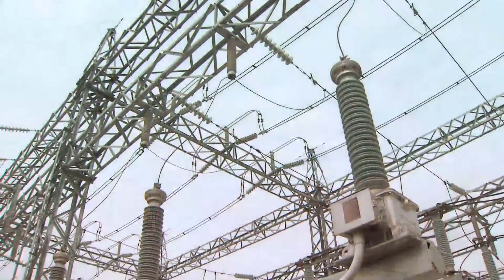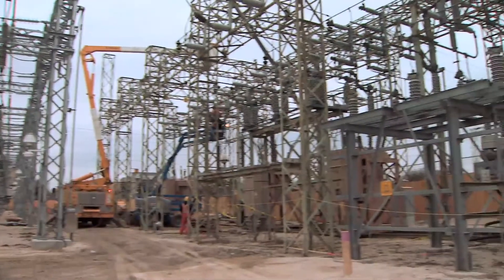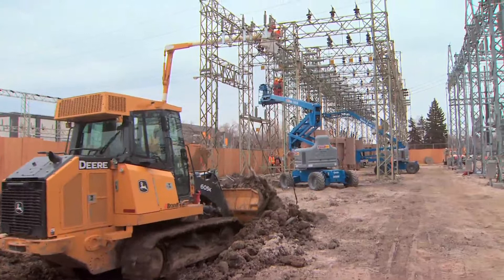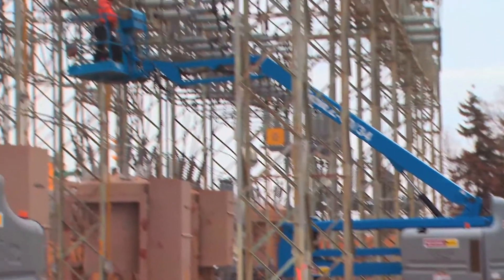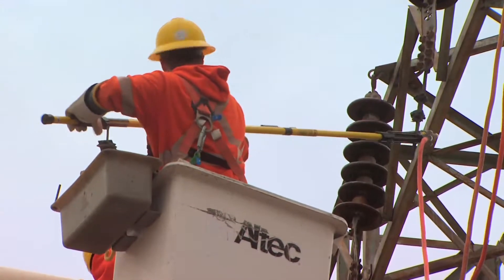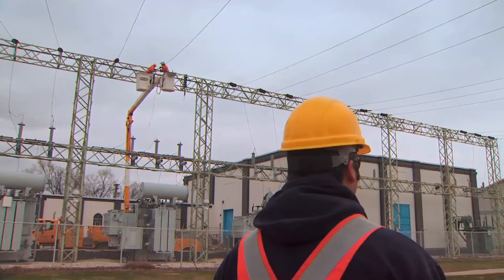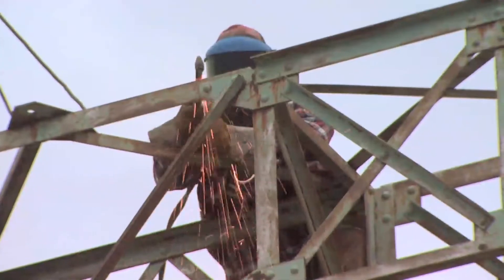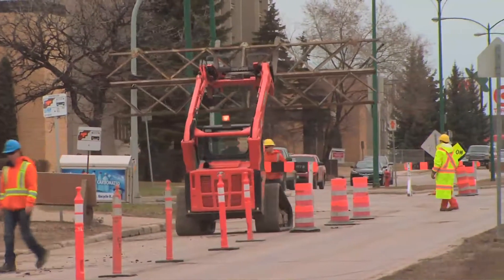Stafford Station Rebuild - Manitoba Hydro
This unique project has us rebuilding an entire station on site, while maintaining full electrical service to customers.